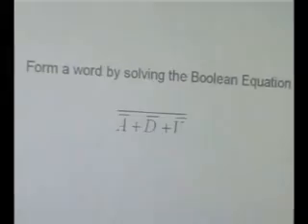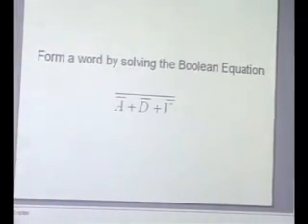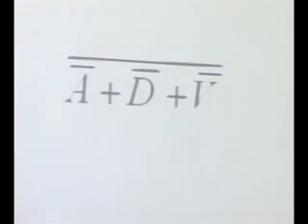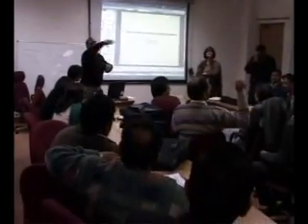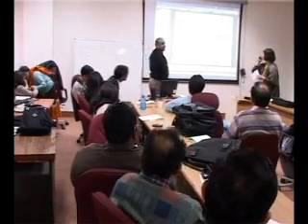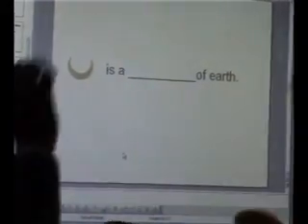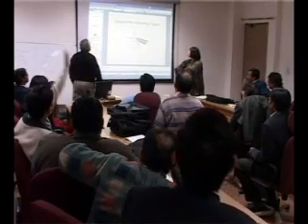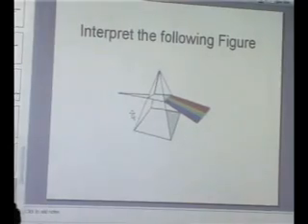Active Learning Videos.wmv